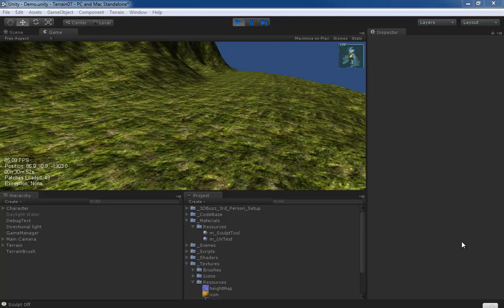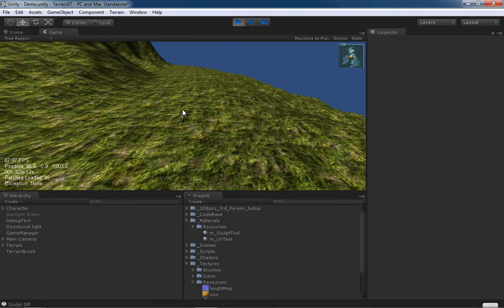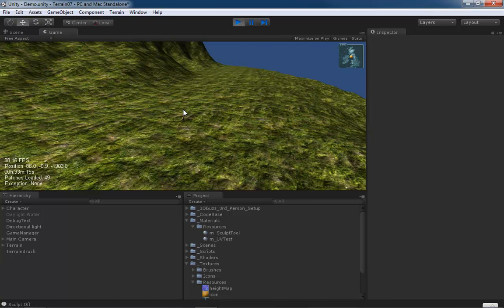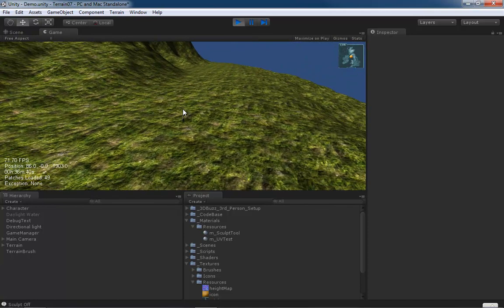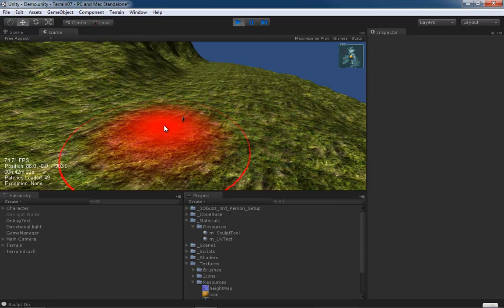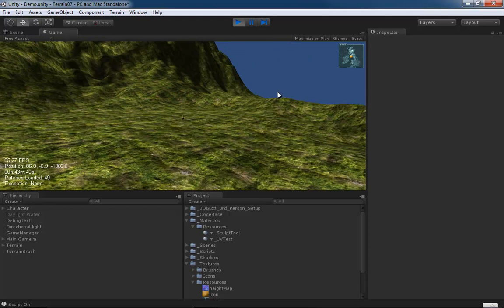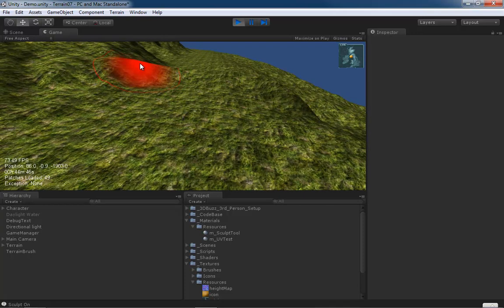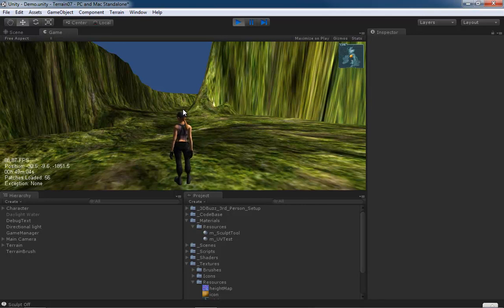🔴 Terrain Sculpting • R&D (1) • World of Sculpting • MMO Game Development with Unity • (Pt. 135)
In this new seventh session of our R&D process, we look at developing a simple sculpting system to work with our custom terrain.